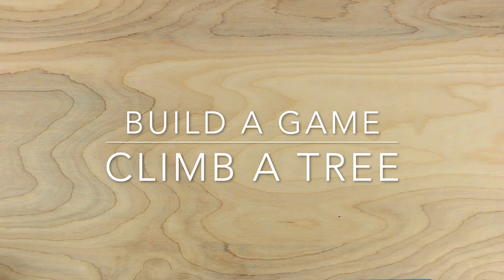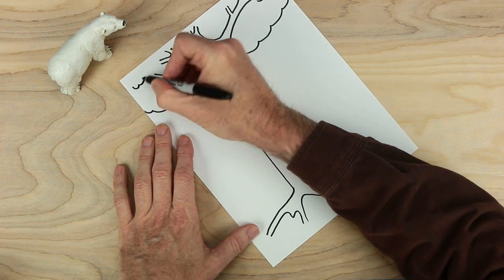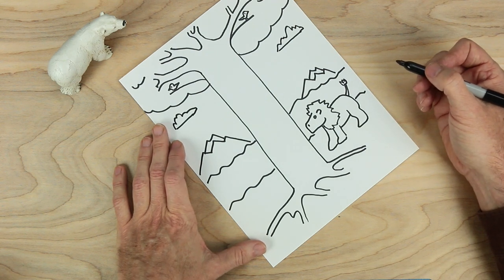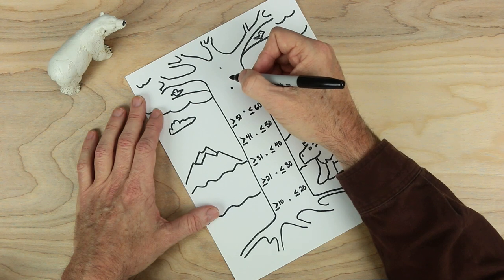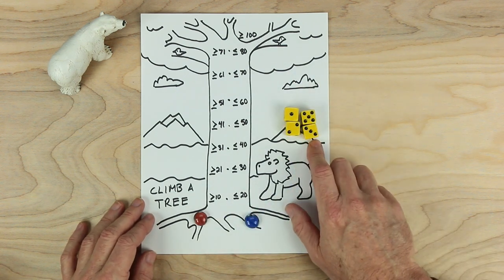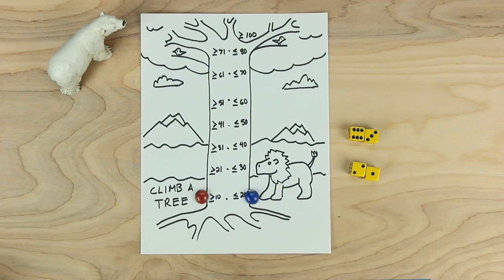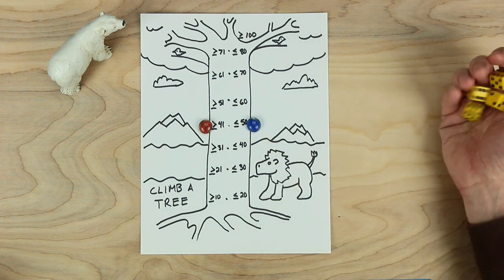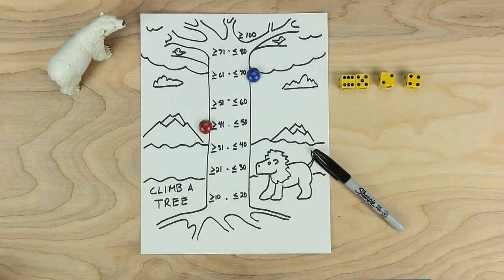Math Game Climb a Tree- Build a Game - Equalities, Inequalities, PEMDAS, BIDMAS, number sense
Climb a Tree- Don't get eaten by the lion!   Use your number skills to make it safely up the tree.  Make this game, play this game and work equalities, inequalities, order of operations, and number sense!

It gets harder to climb as you get near the top!

Find my addition mistake!

Shout out to teacher friends in California, Munich, Istanbul (IICS) and South Australia.